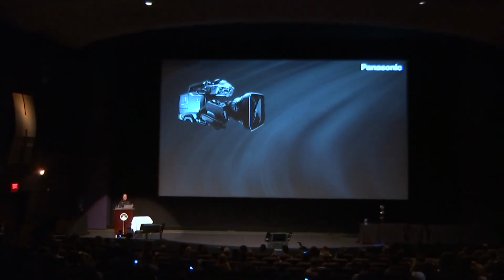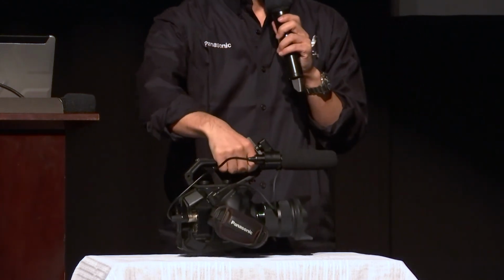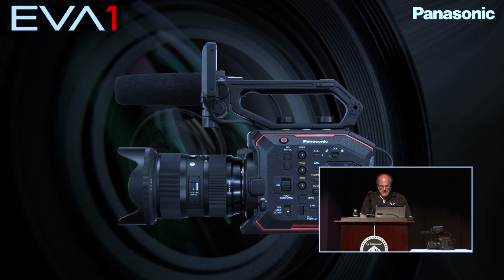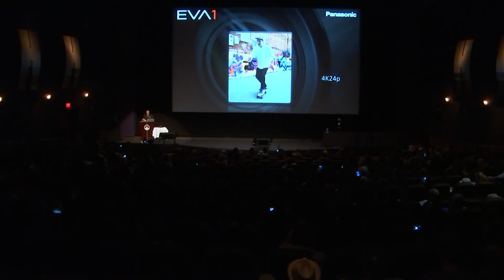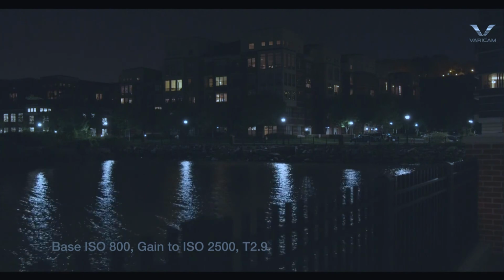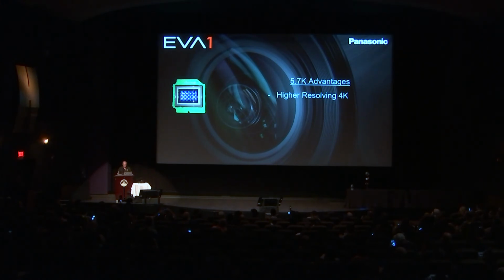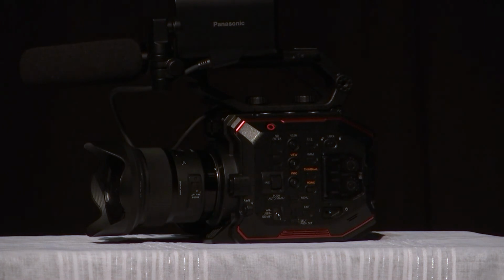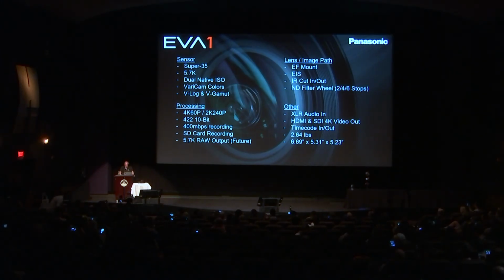Unveiling of Panasonic's AU-EVA1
Introducing our new 5.7K Super 35 Handheld Cinema Camera, the AU-EVA1. Watch the official unveiling of the camera at the Paramount Theater at Cine Gear Expo 2017 to learn more!